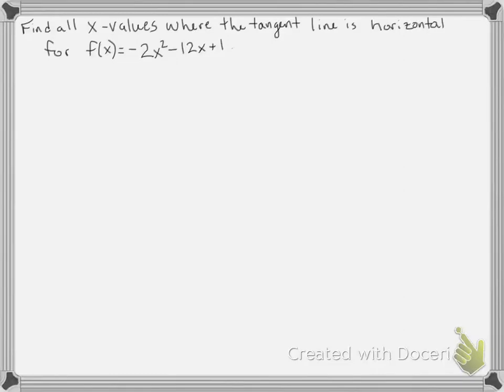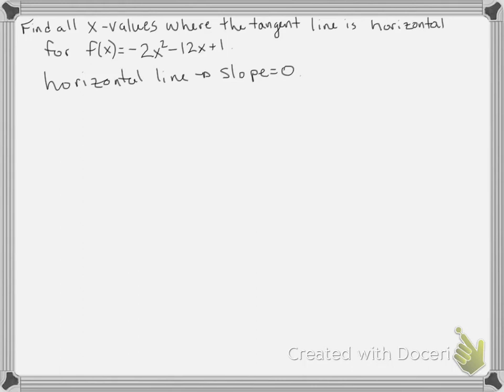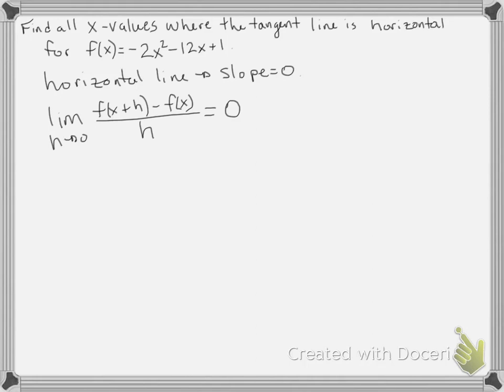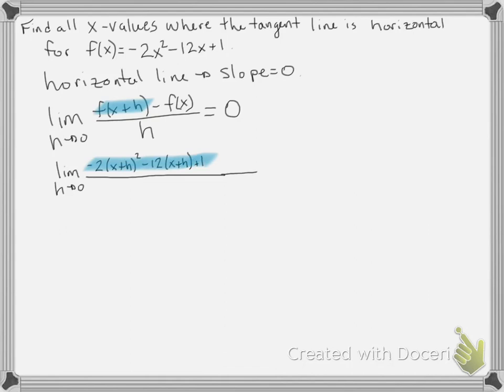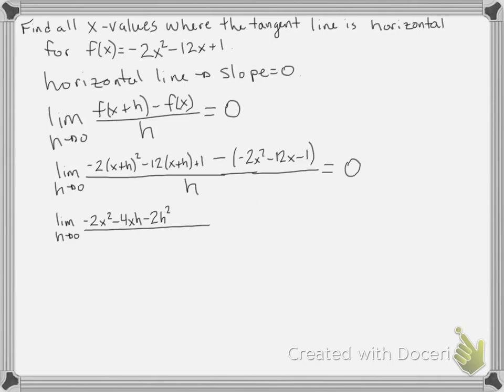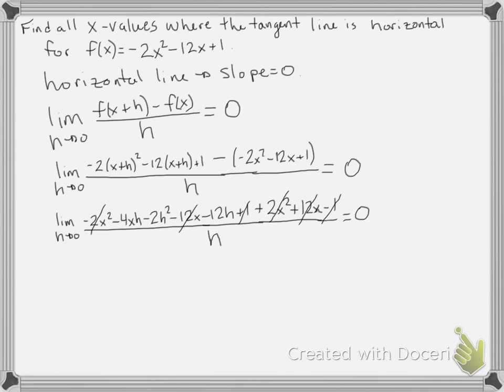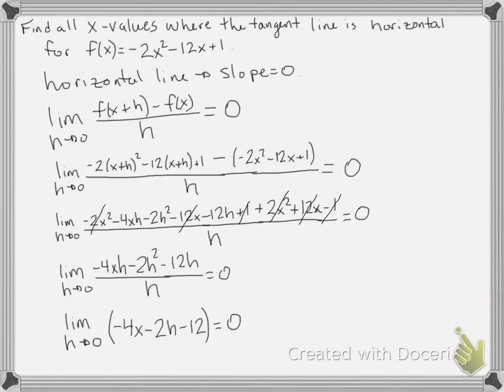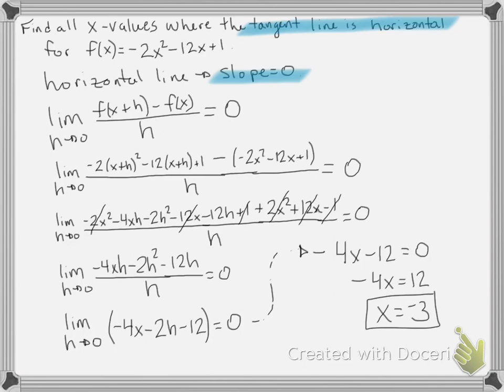Horizontal Tangent Lines